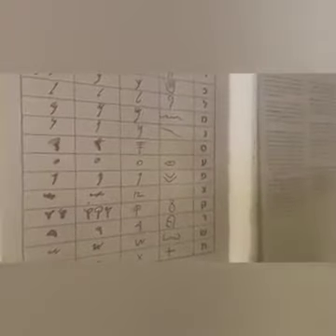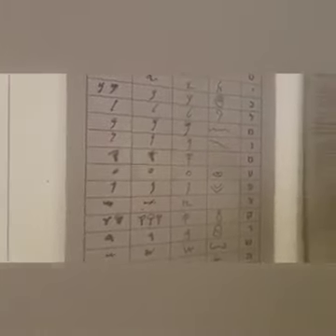BEAUTIFUL SUN RISE IN ZION JERUSALEM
PLEASE SUPPORT OUR JOURNEY